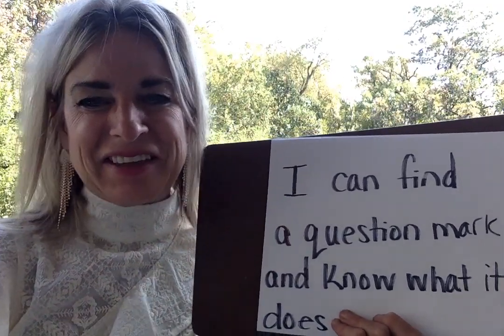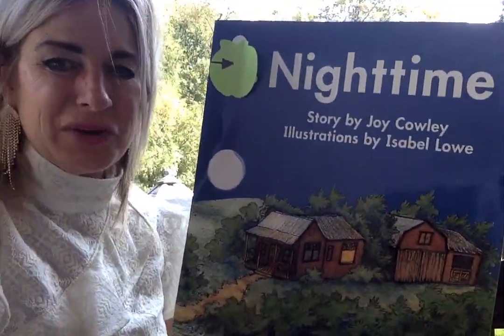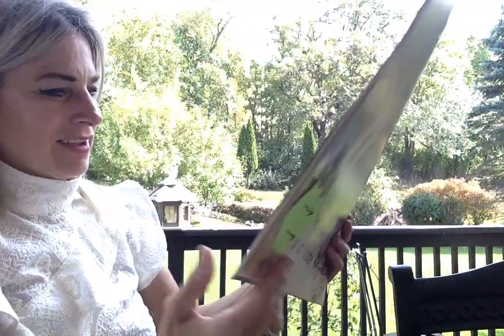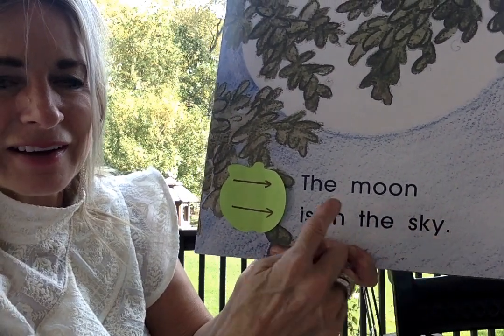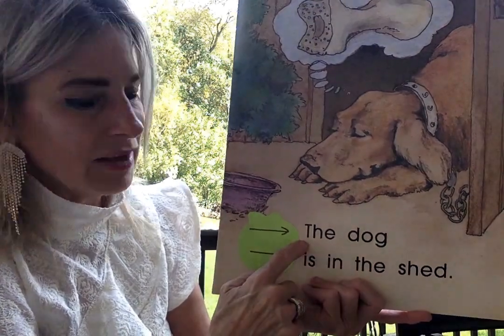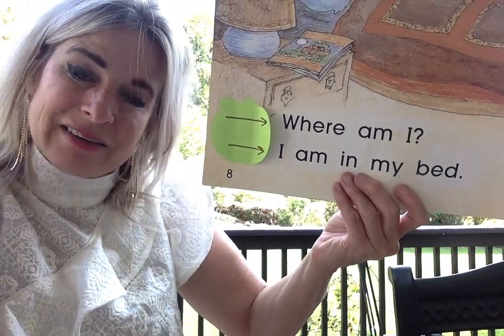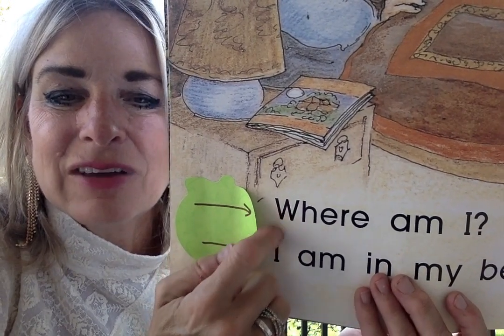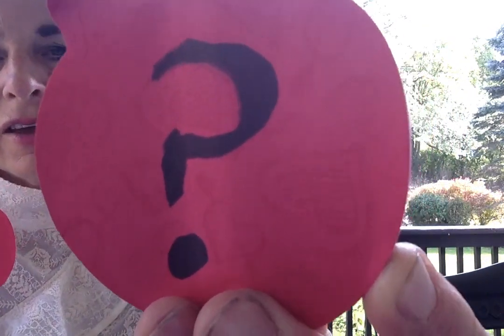Movie on 9 22 20 at 1 05 PM 2 mov mov2